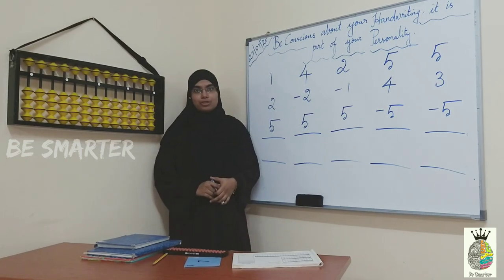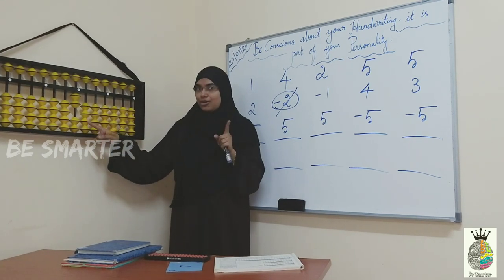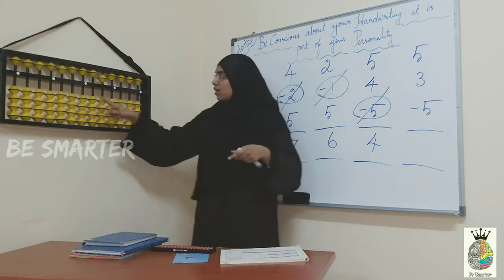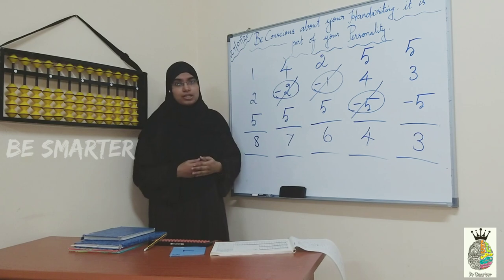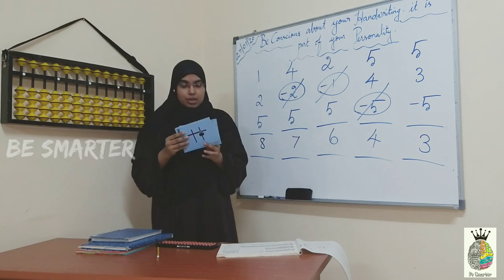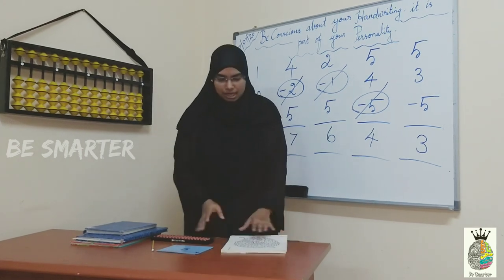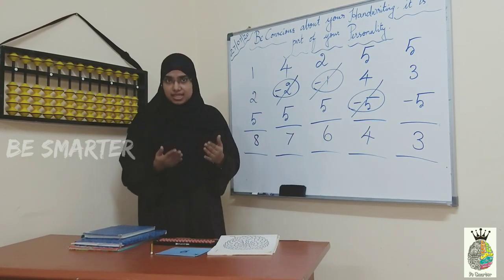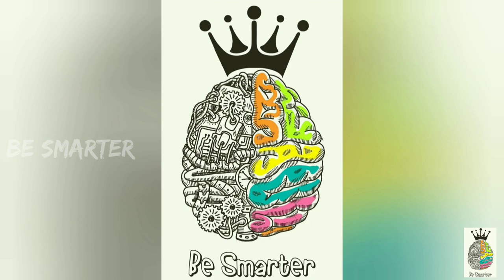Abacus Level 1 with Addition & Subtraction | Brain Gym Excercise | Atlas - Memory Game | Smartkids